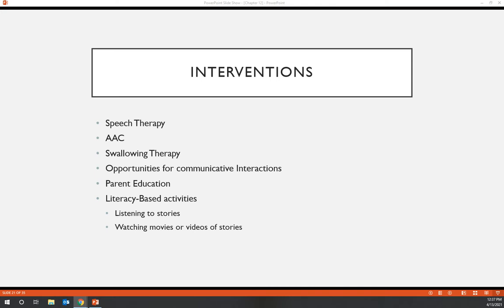Chapter 12 Slides 21 24